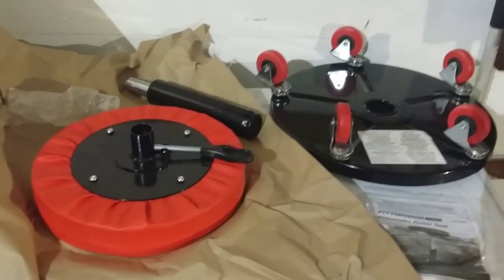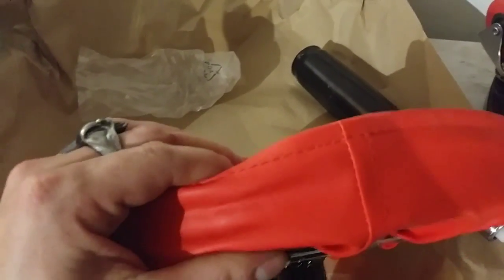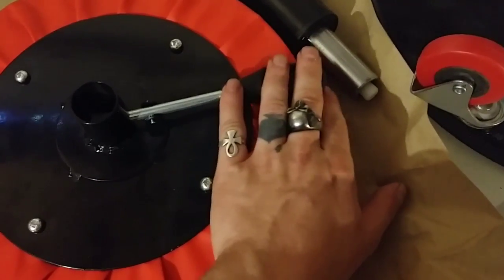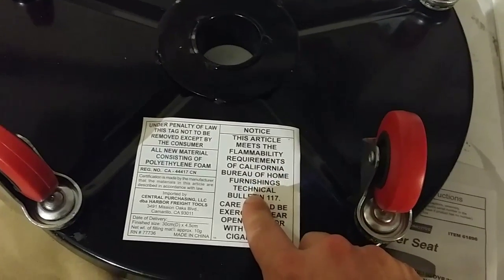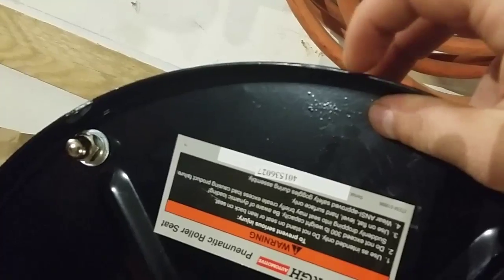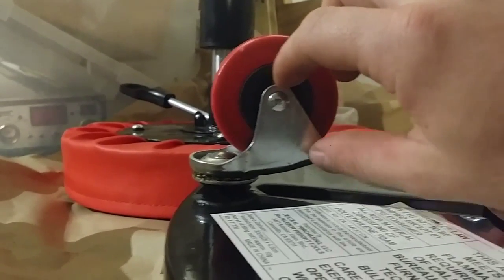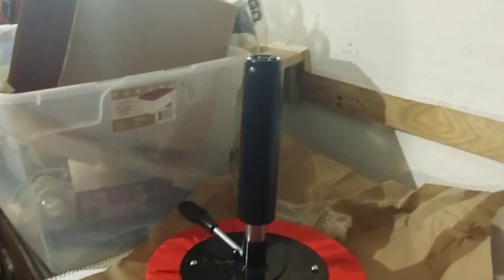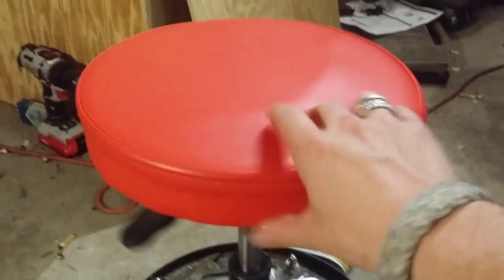Harbor Freight Pnuematic Roller Seat part 2 (out of the box and construction)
out of the box inspetion of materials and how to construction. i got some fancy video editing software so now i can make SUPER AWESOMER VIDEOS OF GREATNESS!